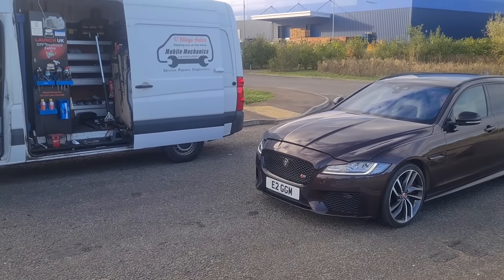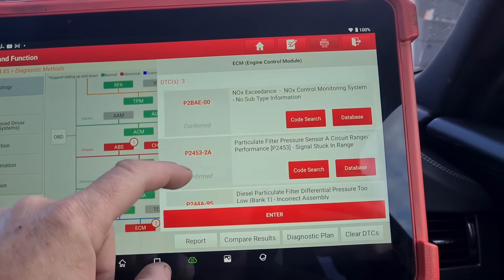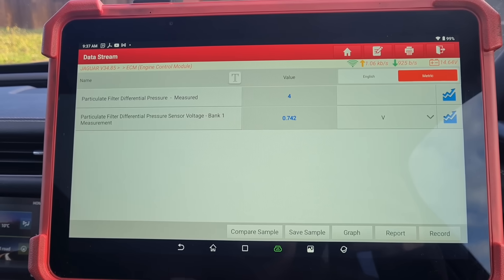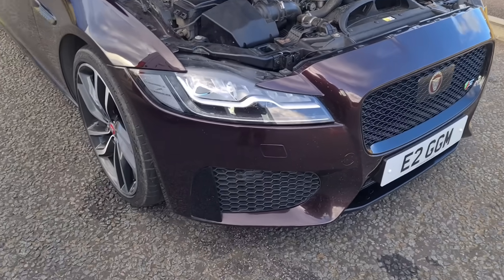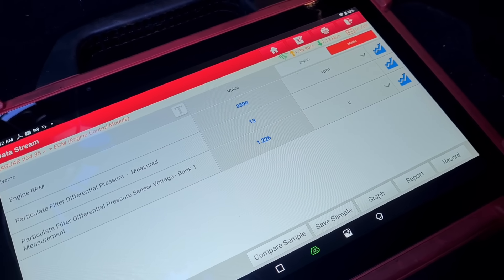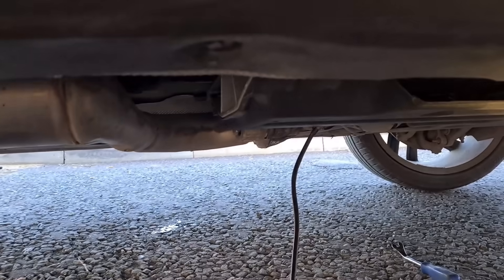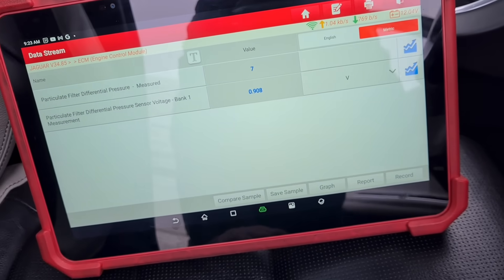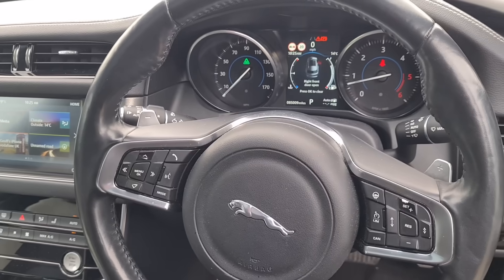Jaguar XF 3.0 P2453-2A P244A-95 P2BAE-00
Solving DPF Issues on a Jaguar XF 3.0 Diesel: A Comprehensive Guide

There’s nothing quite like a confusing engine light to ruin your day, especially when it's tied to something as complex as a diesel particulate filter (DPF) issue. In today’s post, we’re diving into an actual case involving a Jaguar XF 3.0 TDV6 diesel. Our goal? To check out the DPF problems, explore what went wrong, and see how it was fixed.

Initial Problem: DPF Faults and Sensor Issues

The car in question is a 2018 Jaguar XF featuring a 3.0-litre TDV6 diesel engine. The owner had already taken the car to his regular mechanic who identified the issue as related to the DPF, but didn’t know how to resolve it. That’s where we come in—armed with diagnostic tools and years of experience.

To begin, we plugged in the Euro Tab 3 by Launch to run a full scan, which confirmed multiple faults related to the DPF. Among these were:

 * P2453-2A Particulate Filter Pressure Sensor Performance
 * P244A-95 Particulate Filter Pressure Sensor Too Low
 * P2BAE-00 NOx Exceedance

All of these codes pointed towards a sensor or DPF issue, so the next step was to examine live data from the sensor.

Testing the DPF Pressure Sensor

At idle, the sensor gave a reading of "4". These readings are measured in millibars (mbar), with the number "4" correlating to 40 mbar. So far, that doesn’t sound too alarming. However, after revving the engine to 3,000 RPM, we noticed something peculiar: the pressure didn't increase as expected. The voltage on the sensor shifted slightly, but the pressure figures remained roughly the same.

Now, this could mean several things:

 1. Broken pipe leading to the pressure sensor.
 2. Faulty pressure sensor.
 3. Partially blocked DPF.

Unfortunately, this was going to require getting underneath the vehicle.

Accessing the Pressure Sensor

The pressure sensor on this Jaguar XF is located in a less-than-ideal spot—above the gearbox. So, the first step was to raise the car and make space to access it. I won’t lie, getting the sensor out was a challenge due to the cramped workspace, but after some effort, we managed to remove it.

Once we had the old sensor out, everything seemed to be connected properly. The sensor itself was replaced with a new aftermarket part. However, the readings still didn’t quite make sense. When revving the engine, the new sensor showed increments of only 1 or 2 mbar. That wasn’t normal.

Checking Pressures with a Digital Meter

To further diagnose the problem, we hooked up a digital pressure meter. Results were similar initially, but when revving the engine above 2,500 RPM, a significant change in readings emerged:

 * Pre-DPF, readings were consistent at around 10 mbar.
 * After the DPF, the pressure increased to around 50 mbar at higher revs.

This indicated a blockage after the DPF, which is odd. Typically, any blockages would be located within the filter itself. Given that we had a reading of 14 mbar at idle, it confirmed there was at least partial obstruction in the system.

A Closer Look: Potential Blockage After the DPF

What caused these high post-DPF pressures? I considered several possibilities:

 1. Blocked catalytic converter.
 2. Motorised exhaust flap stuck shut or partially closed.

What made things more confusing was the data from the old DPF sensor and the new one. The aftermarket sensor gave an idle reading of "7" when the engine wasn’t even running. Something wasn't adding up, so we decided to source another sensor.

Installing a Genuine Sensor

After waiting for a few days for a genuine replacement sensor to arrive, we installed it and rechecked the data. Finally, we had sensible readings:

 * Idle: 4 mbar.
 * After revving: the pressure increased predictably in line with RPMs.

Happy with the sensor data, we ran a DPF flush to clean out any remaining soot or blockages, ensuring the sensors wouldn’t be affected further.

Final Check on DPF Levels

Post-cleaning, the DPF soot level dropped to 4 grams and all other readings were normal at both idle and higher RPMs. With a final test drive completed, it became clear that the DPF issue was resolved. The engine management light was off, and the car was performing as expected.

Conclusion

DPF issues can be a headache, especially when they involve faulty sensors or hidden blockages behind the DPF itself. In this case, the key to success was identifying that initial faulty sensor and following the data closely. Once we swapped the cheaper aftermarket sensor for an original part and cleaned the system properly, the problem was fully resolved.

If your vehicle shows similar DPF-related faults, always question whether aftermarket parts could be the culprit. Sometimes, only the genuine part will give accurate results.

Thanks for reading, and if you’re troubleshooting your own Jaguar or similar vehicle, don’t hesitate to take the time needed to diagnose things thoroughly.